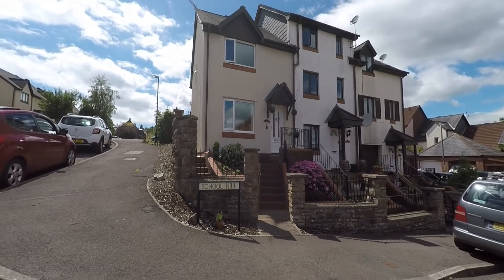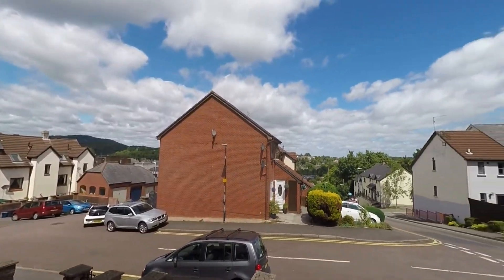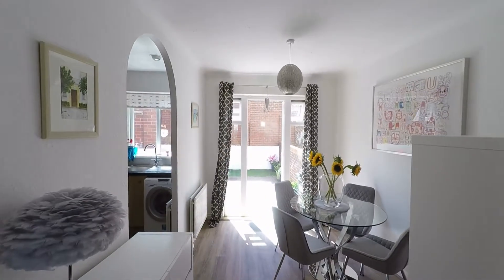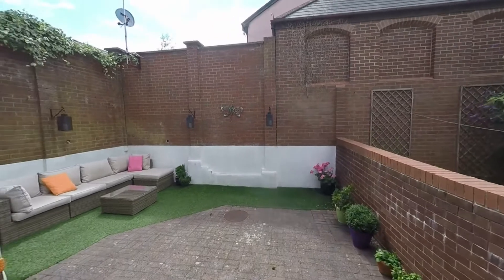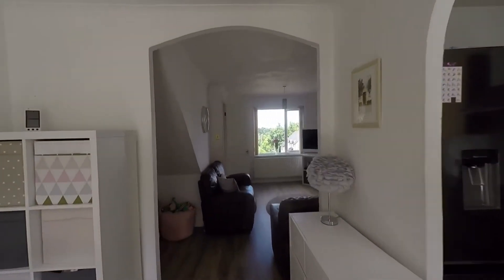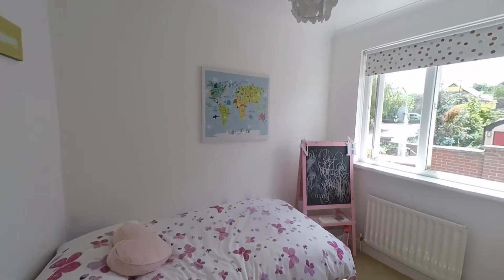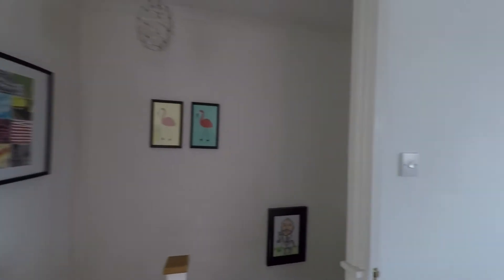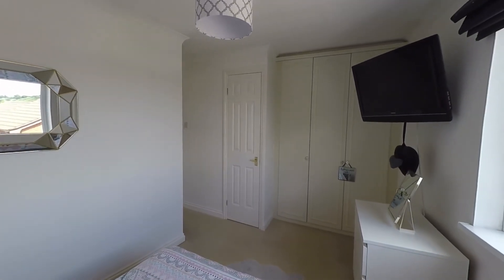Pinkmove Virtual Tour of 1 School Hill